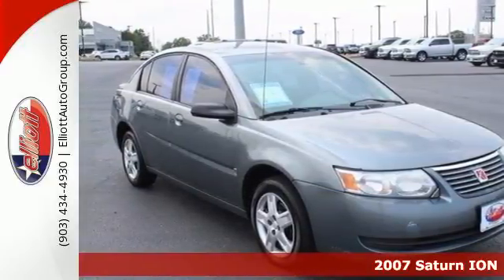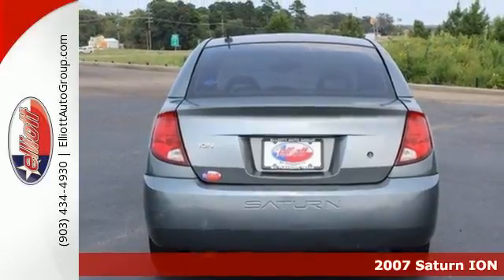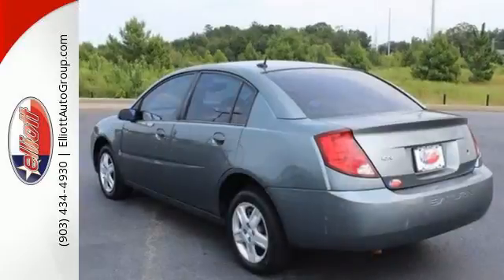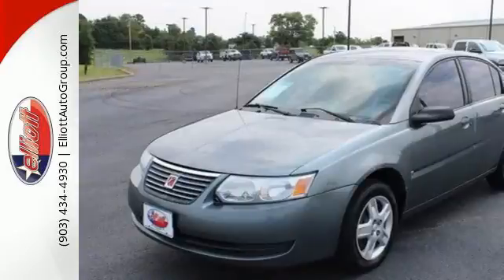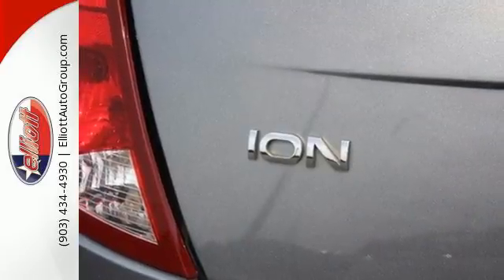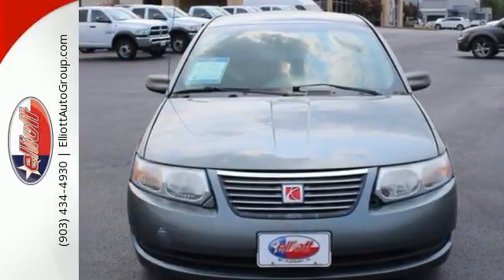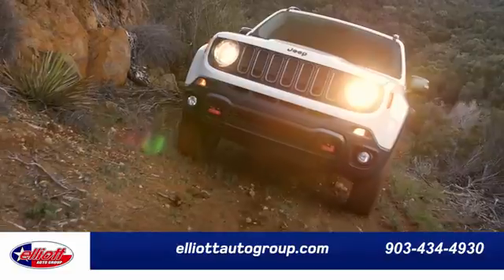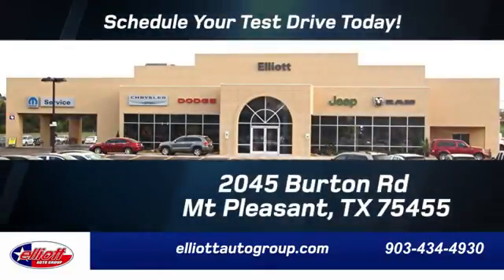Used 2007 Saturn ION Mt Pleasant TX Sulphur Springs, TX CP2394A - SOLD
Year: 2007
Make: Saturn
Model: ION
Trim: 2
Engine: 2.2L 4 cyls
Transmission: Automatic 4-Speed
Color: Storm Gray
Interior: Tan w/ION 2 Cloth Seat Trim
Mileage: 162855
Stock #: CP2394A
VIN: 1G8AJ55F37Z184961
This little 2007 Saturn ION 2 has plenty of bite to go with its bark and trunk space galore! Zip down the road and wave bye bye to those high fuel costs in this neat little gas saver. It is nicely equipped with such features as ECOTEC 2.2L Engine AM/FM radio Emergency communication system Front wheel independent suspension and Tan ION 2 Cloth Seat Trim.brbr32/24 Highway/City MPGbrbrbr AutocheckA® vehicle history report We also have a great selection of new vehicles available too Excellent financing and extended warranties available Call Email or just come on in to test drive today! We are conveniently located on I-30 just west of the Titus Regional Medical Center on the frontage road ELLIOTT AUTO GROUP~We don't do things the 'old' way we do them the RIGHT way!

Address:
2045 Burton Rd.